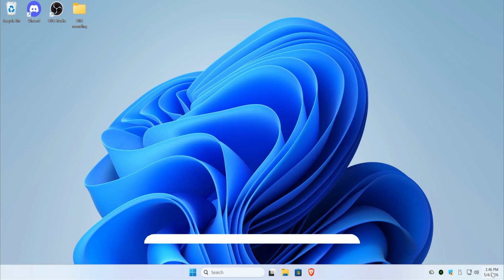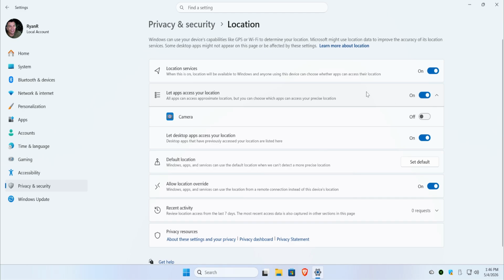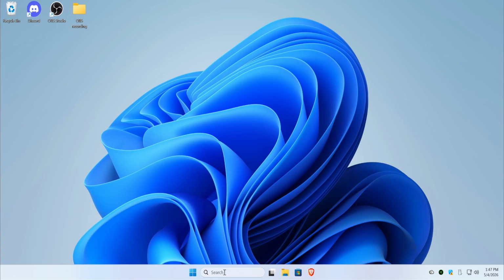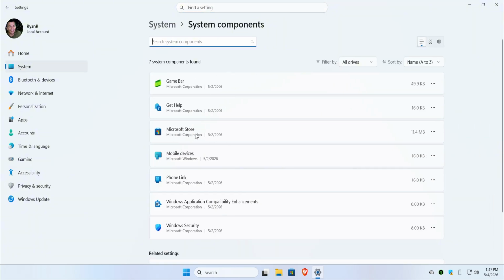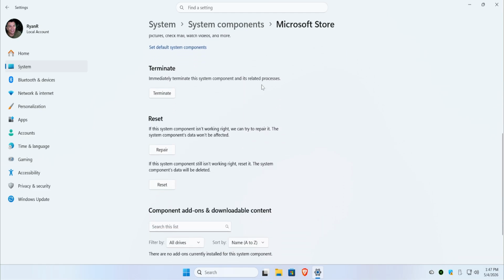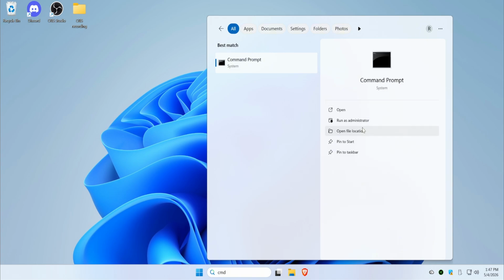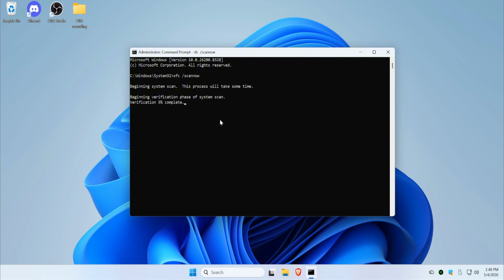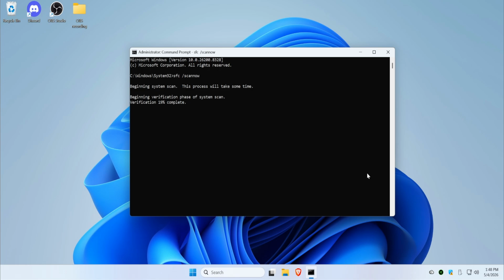How To Fix Apps Not Opening in Windows 11 (Full Guide 2026)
How To Fix Apps Not Opening in Windows 11

In this video, I will show you how to fix apps not opening in Windows 11. This issue can prevent programs from launching properly, making your system difficult to use. It is often caused by corrupted files, system errors, or software conflicts. If your apps won’t open or keep crashing, this guide will help you fix it. In this step-by-step tutorial, I will guide you through several methods to restore app functionality and get your programs working again.

00:00 Introduction
00:10 How To Fix Apps Not Opening